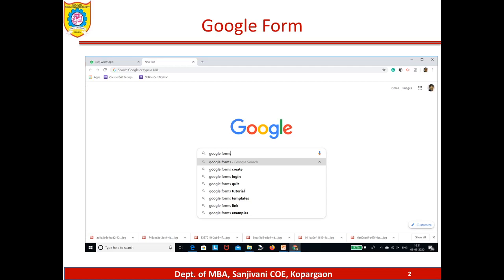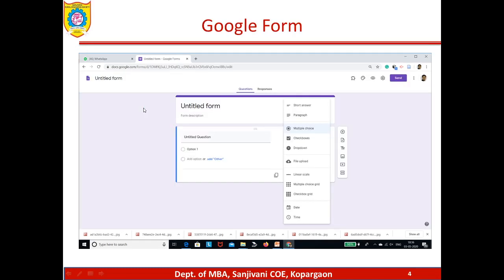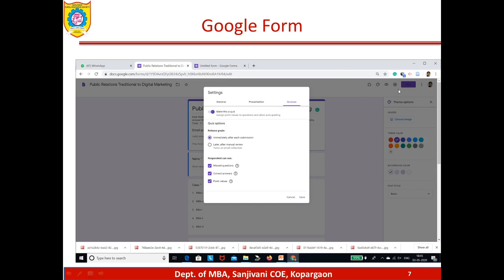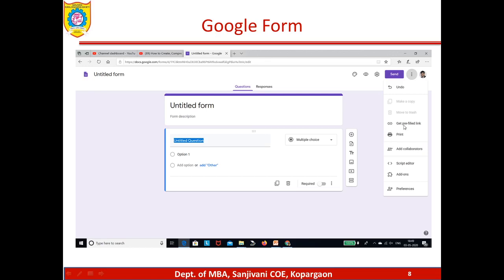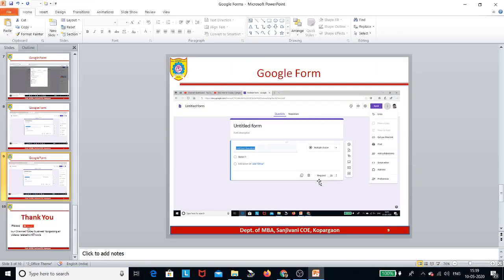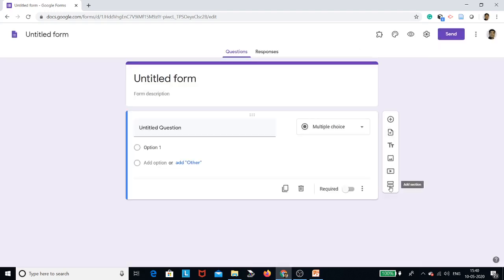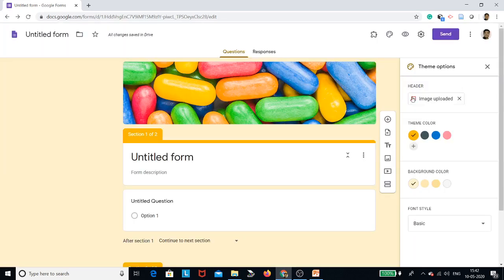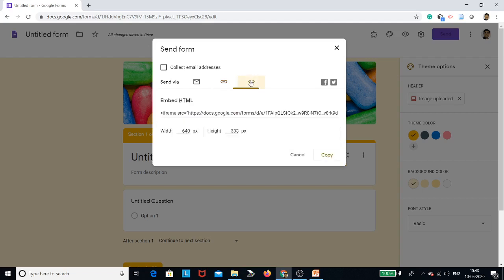How to create google form, convert it into test, add time & certificate by Dr. Vinod Malkar